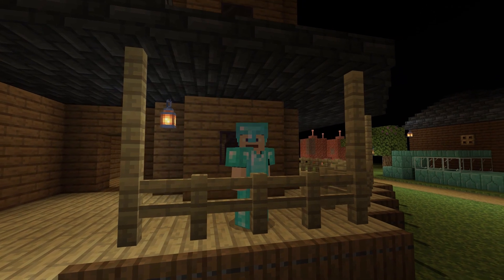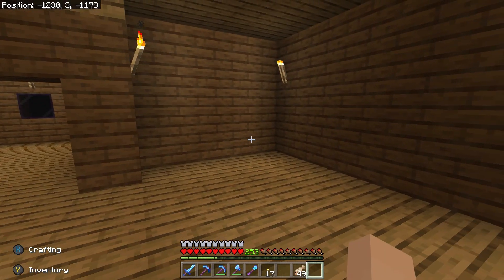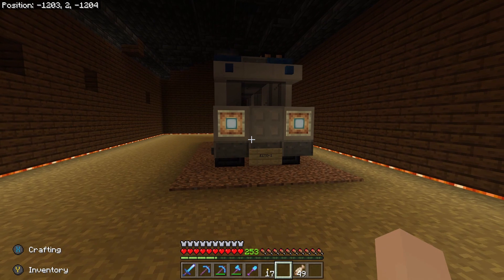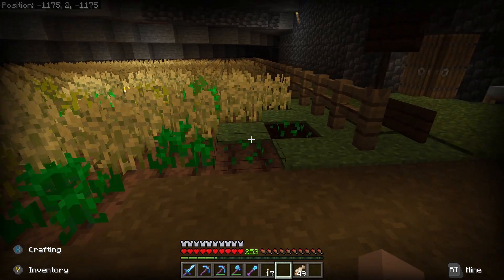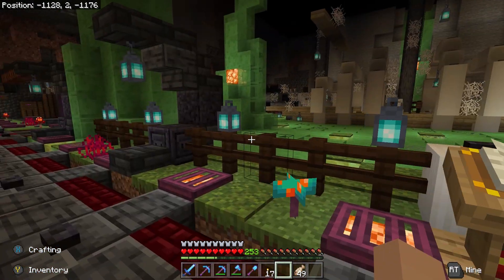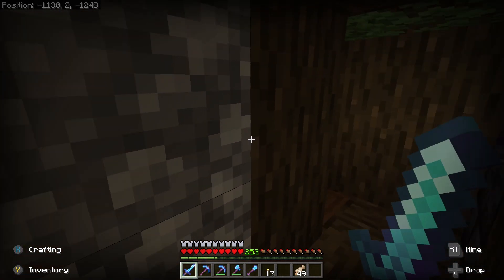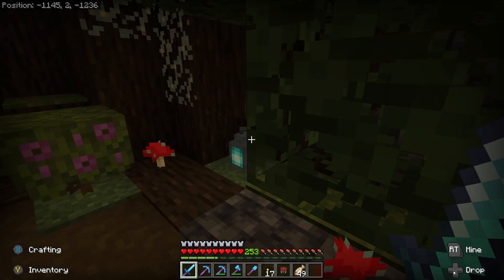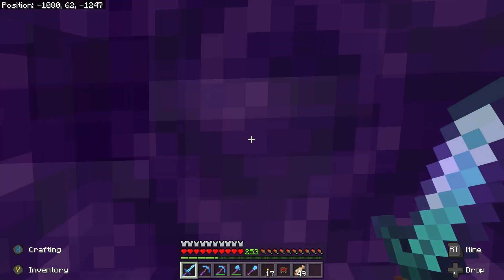Bedrock or Bust!: The Spooky Street Tour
In todays video, we tour the dirt farm and the rest of the spooky street.

BoB Members